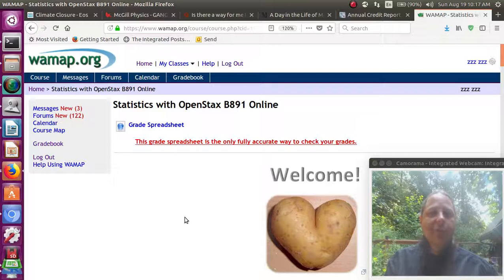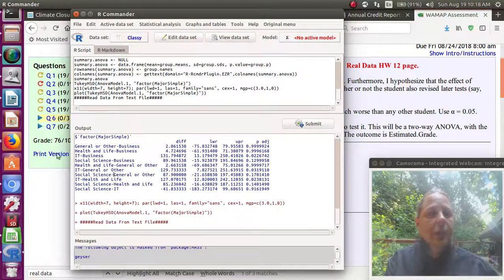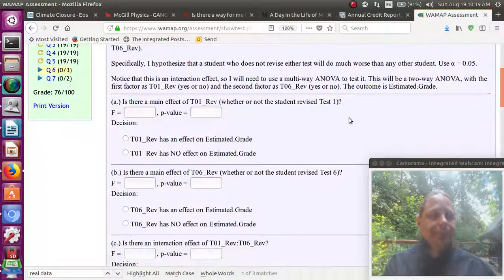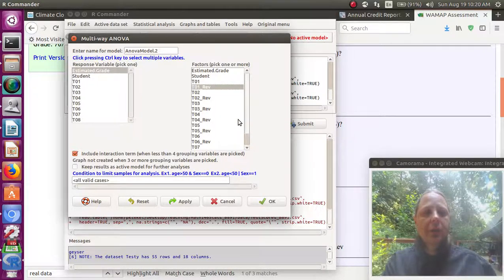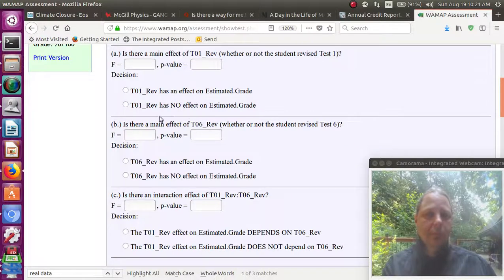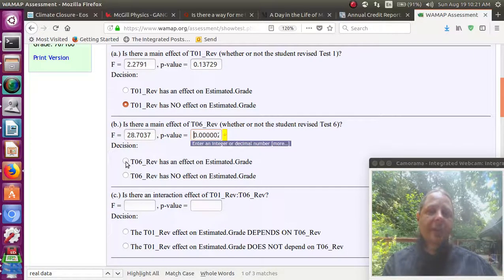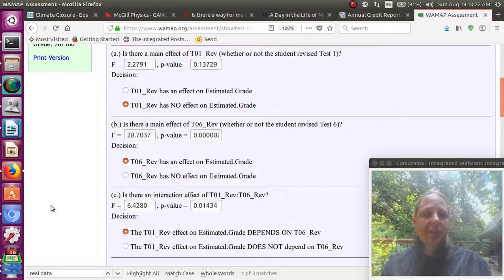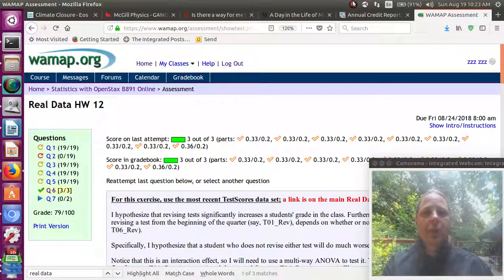Real Data HW 12 pt 3